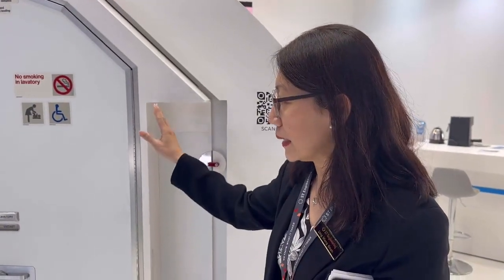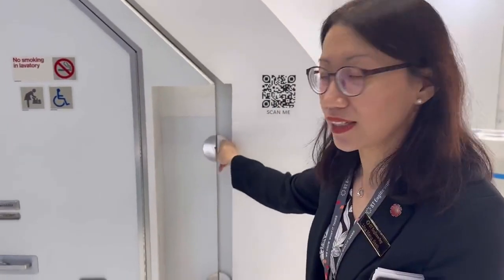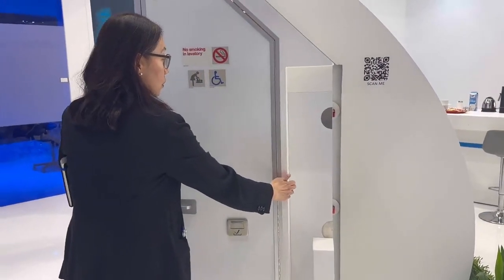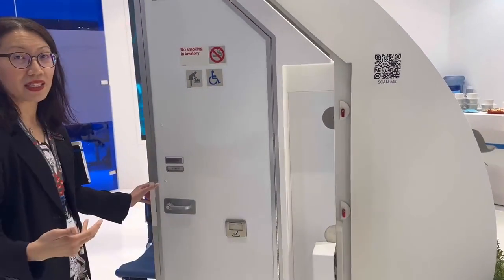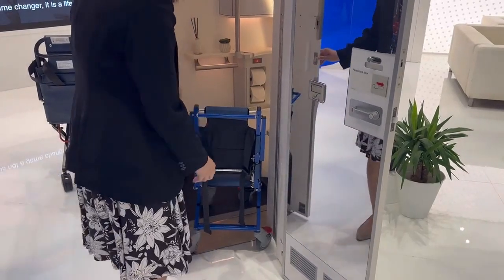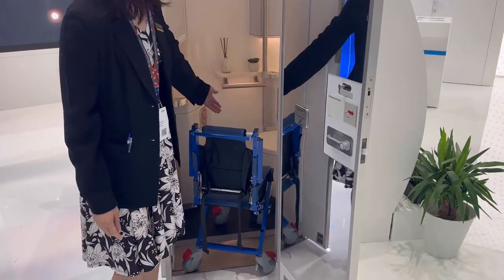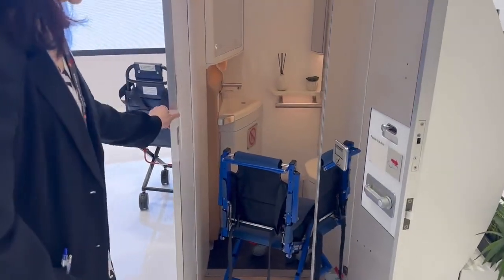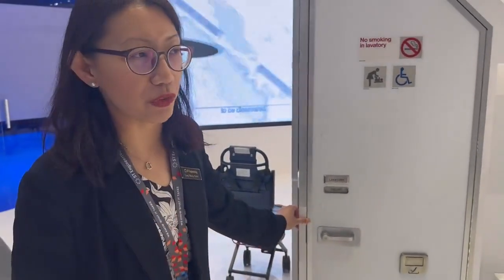ST Engineering demonstrates ACCESS accessible lavatory for narrowbodies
Video by Mary Kirby